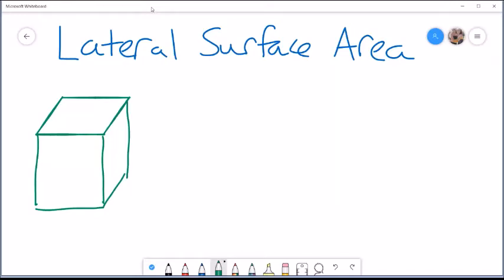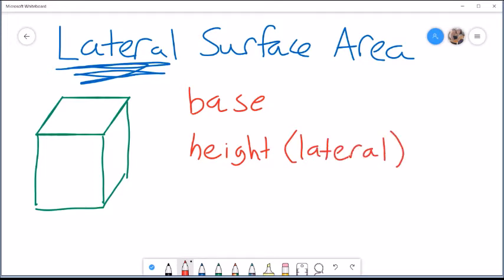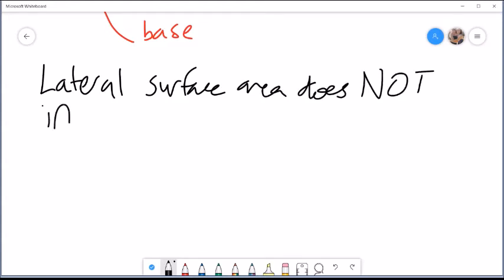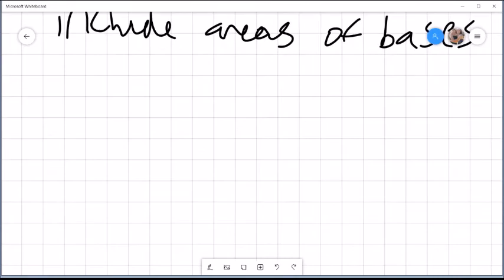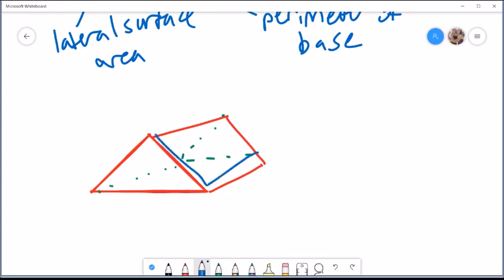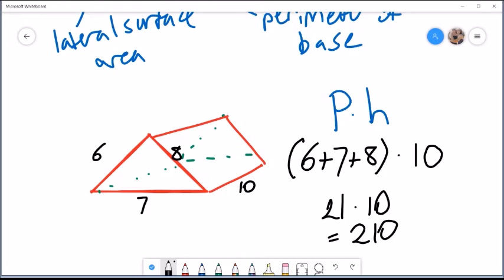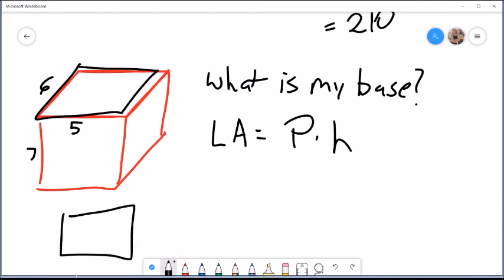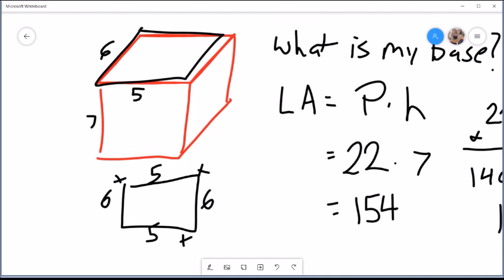Lateral Surface Area